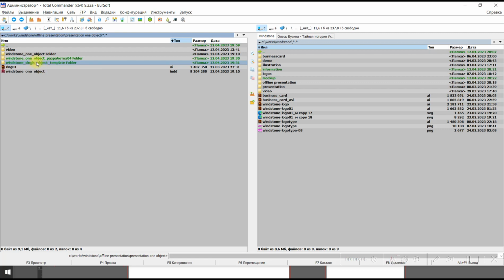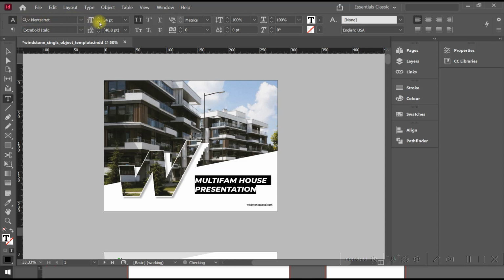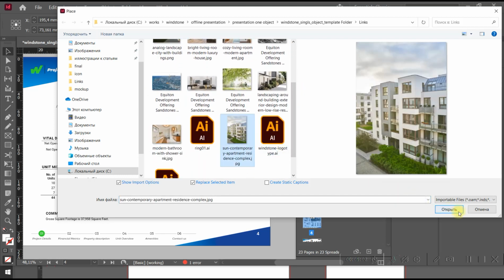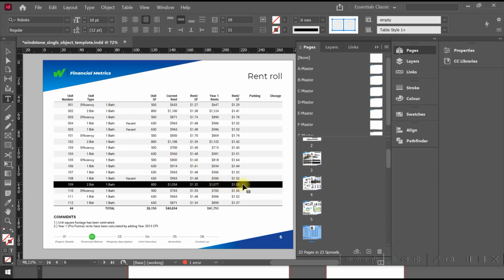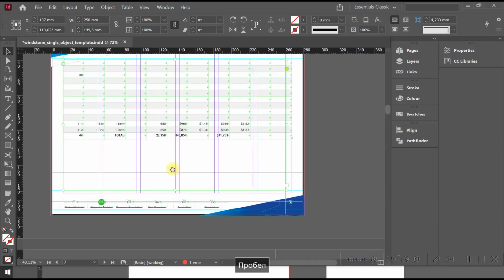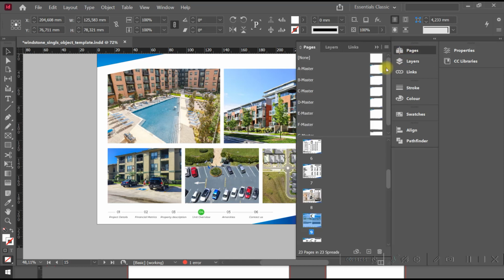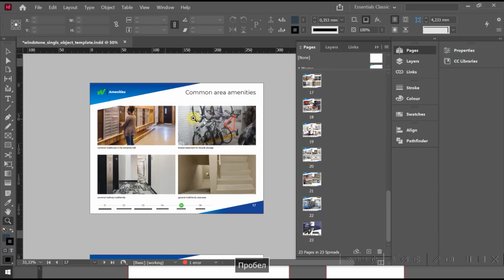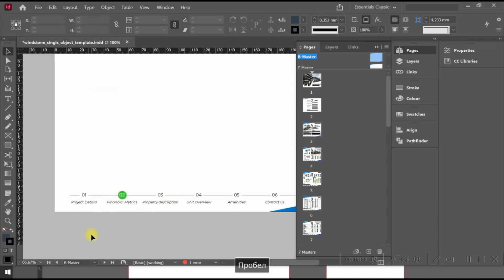editing indesign presentation how it works